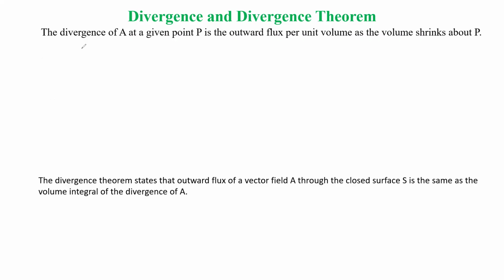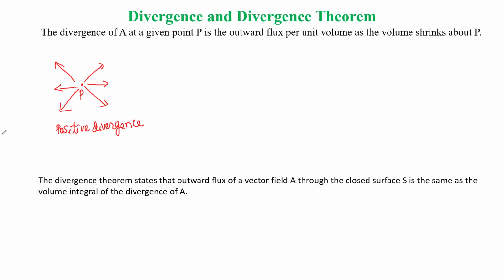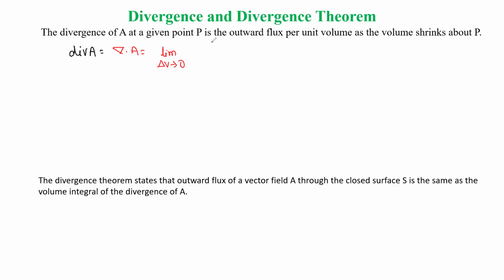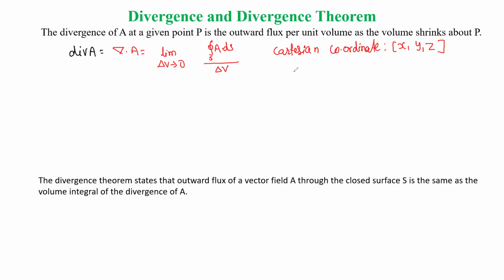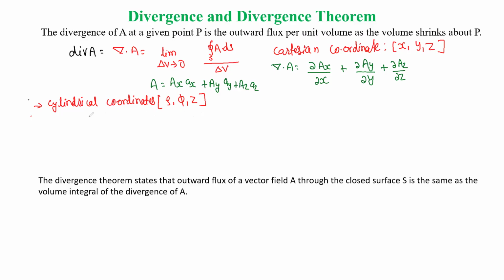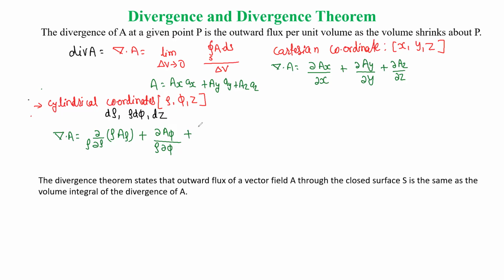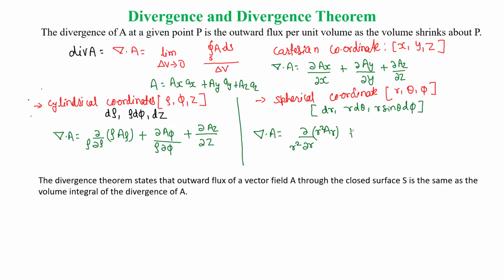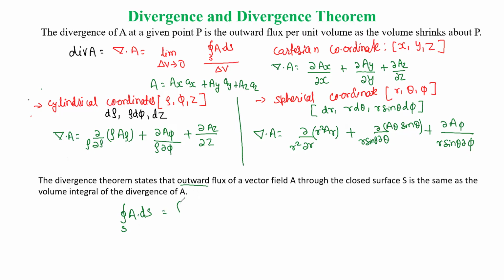Divergence & Divergence Theorem | EMTL / Vector Calculus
This video explains Divergence and Divergence Theorem in a clear, step-by-step and exam-oriented way.

Topics covered include physical meaning of divergence, mathematical definition, flux interpretation, statement of divergence theorem, proof overview, and solved numerical problems relevant to EMTL, Electromagnetic Theory, and Vector Calculus.

Ideal for B.Tech / BE / Diploma students, GATE preparation, and university exams.